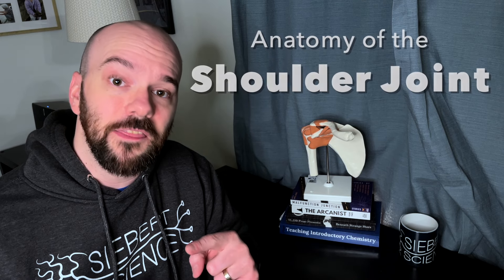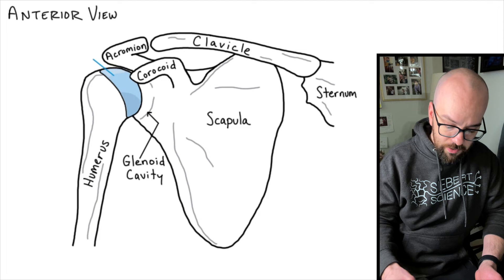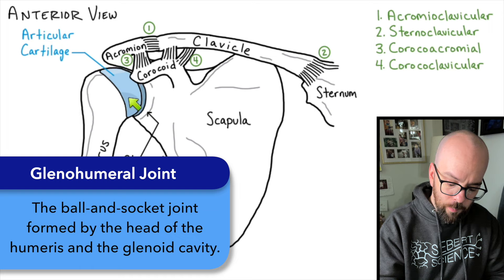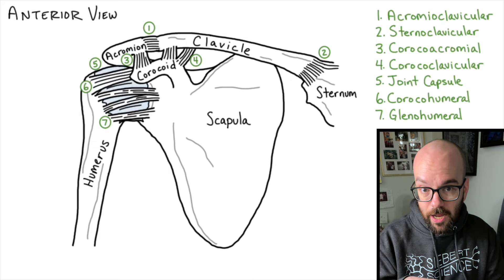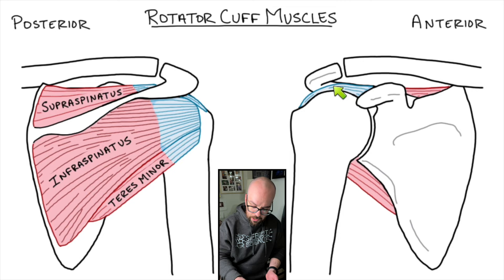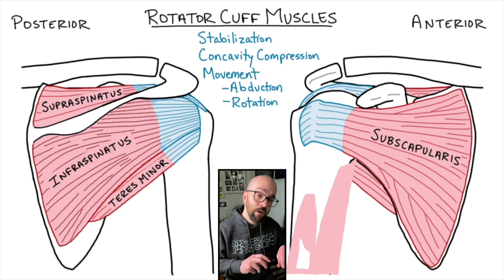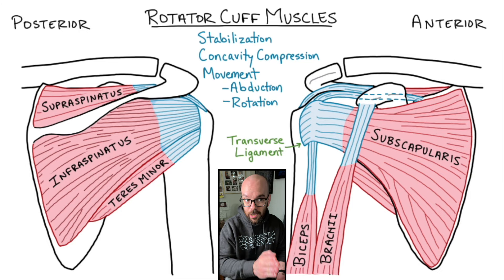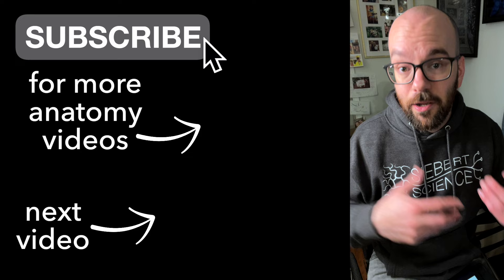Anatomy of the Shoulder Joint | Bones, Ligaments, and Muscles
CORRECTION: In the last drawing, I show the biceps brachii long head originating on the superior part of the scapula, but it's actual origin is the supraglenoid tubercle.
CORRECTION: At the end of the recap, I misspoke. The subscapularis causes *anterior* rotation, and the other rotator cuff muscles cause *posterior* rotation.

In this video, I describe the components of the shoulder and rotator cuff, including the bones, ligaments, and muscles.

0:00 Introduction
0:25 Shoulder Joint Bones and Ligaments
6:14 Quick Recap of the Bones and Ligaments
6:59 Rotator Cuff
13:43 Quick Recap of Rotator Cuff
14:20 Review!
16:01 Endscreen

👕 Support Siebert Science and buy Siebert Science merch!

Sound effects used:
just me making whooshing and popping noises into my phone, yo.